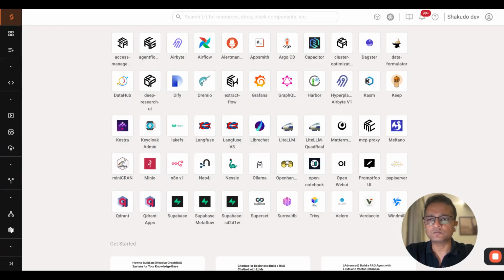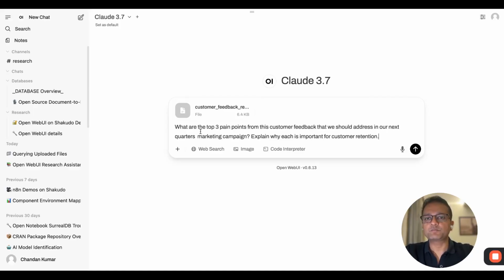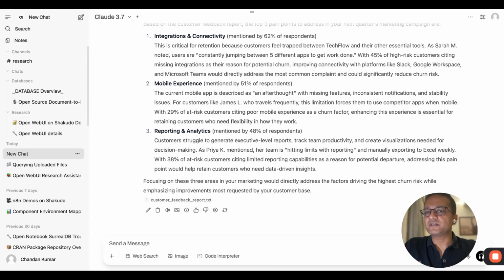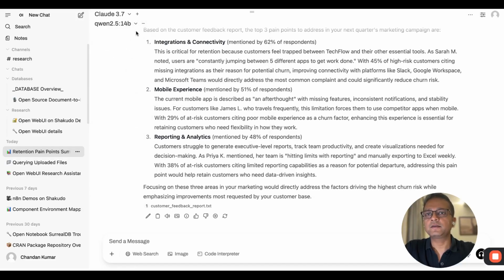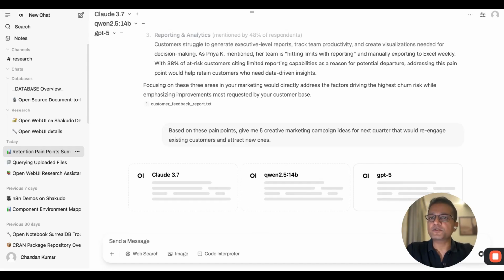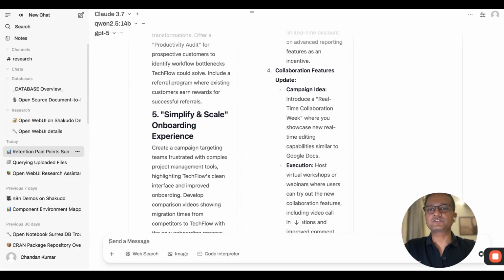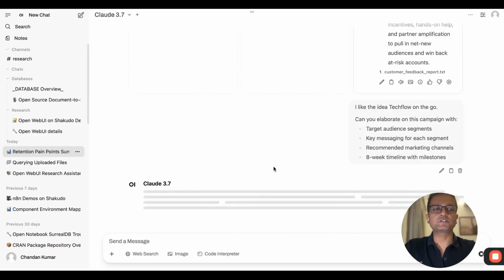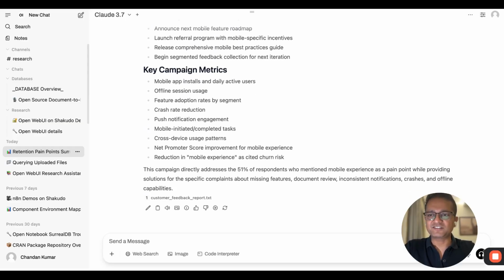Use Multiple LLMs on Private Data, Without Security Risk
In this walkthrough, Chandan, our VP of Product & Technology, demonstrates a live enterprise workflow using Open Web UI on Shakudo. Watch as he transforms raw, sensitive B2B customer feedback into a comprehensive marketing campaign in under 5 minutes.

You will see exactly how to:
- Securely ingest sensitive data: Upload proprietary reports without them ever touching public external servers.
- Execute Multi-Model Prompting: Run a single prompt across Claude, Qwen, and GPT simultaneously to compare reasoning and creativity in real-time.
- Operationalize the Output: Converge the best ideas into a single, cohesive strategy using a unified interface.

0:00 Setting the Stage
0:28 Skipping the Manual Work
0:55 Finding the Real Pain Points with AI
1:36 Why Your Data Stays 100% Private
1:58 Don't Settle for One AI: Brainstorming with Many
3:01 Comparing Model Results
3:40 Fleshing Out the Winning Idea
4:41 The Bottom Line

Discover how Shakudo’s operating system for Data and AI removes the DevOps tax, allowing you to access 250+ best-in-class tools (like Open Web UI) with unified authentication and enterprise-grade governance.